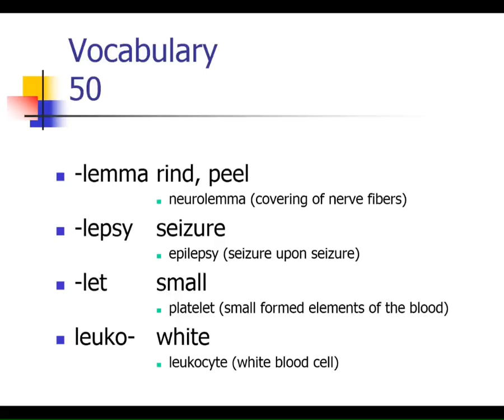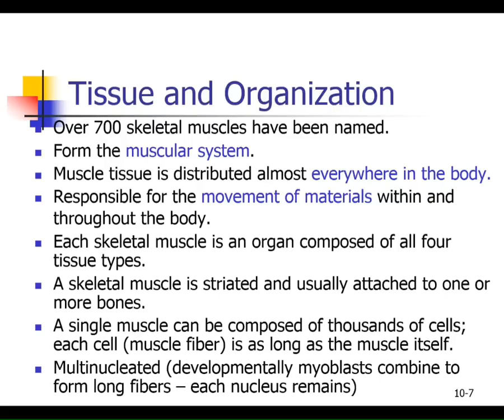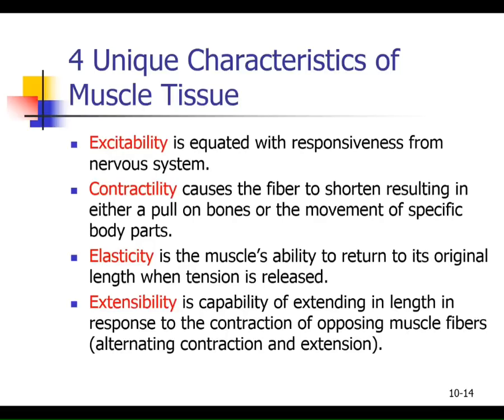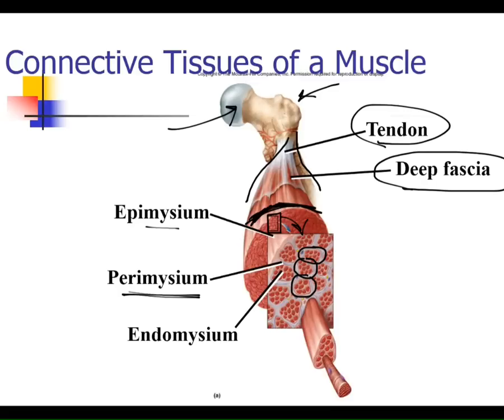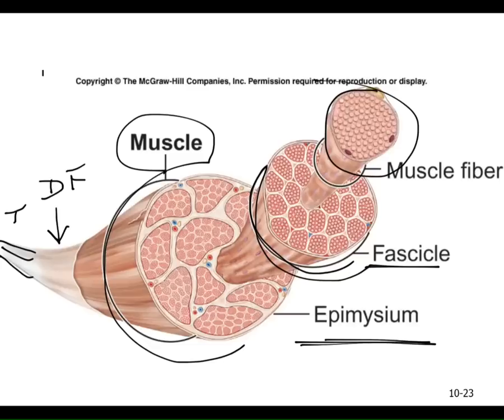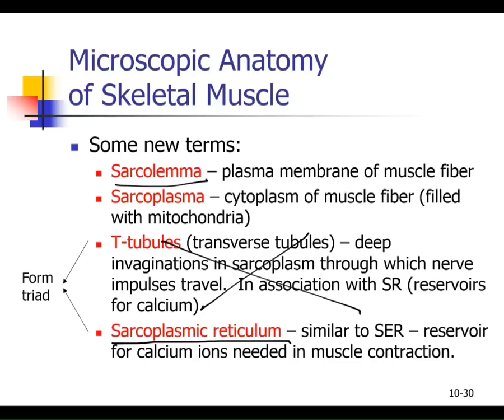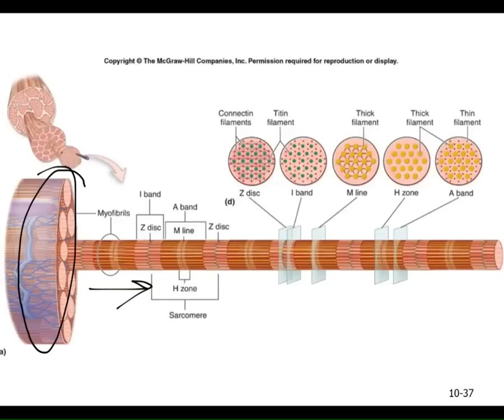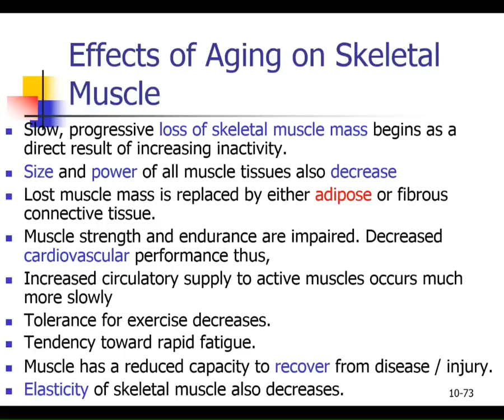Macauley BIOL 105 Lecture 10 Chapters 9-10 Muscular System F14